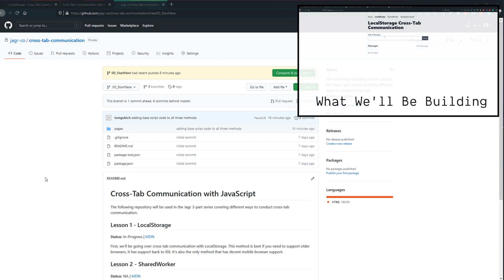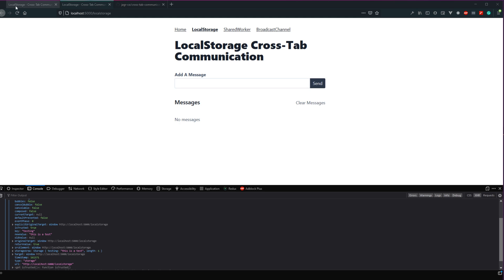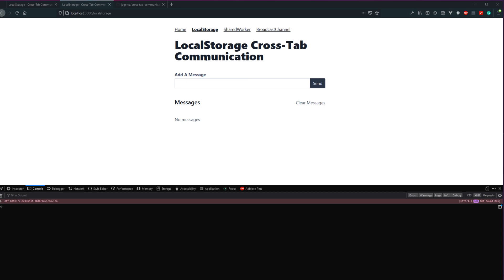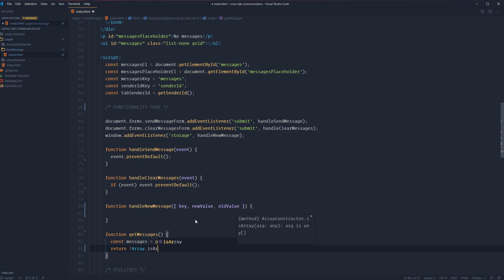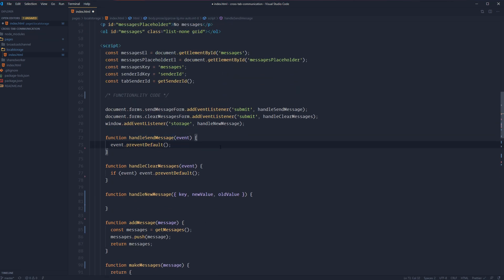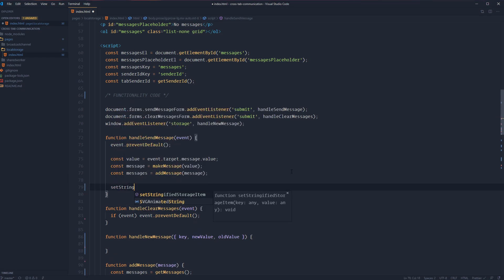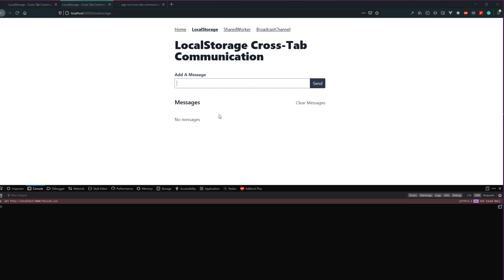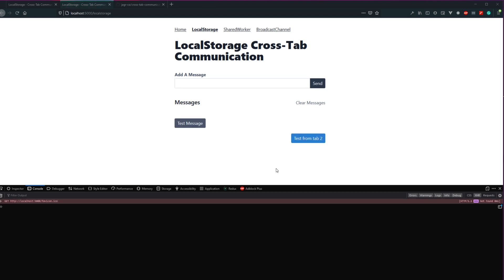How To Do Cross-Tab Communication with JavaScript using LocalStorage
In this lesson, we'll be going over how to do cross-tab communication using LocalStorage. Of the three methods we'll be discussing, this one is the most browser compatible method; despite it being a workaround.

Series:
― 3. BroadcastChannel - Not yet complete